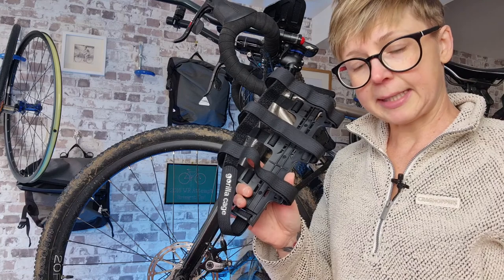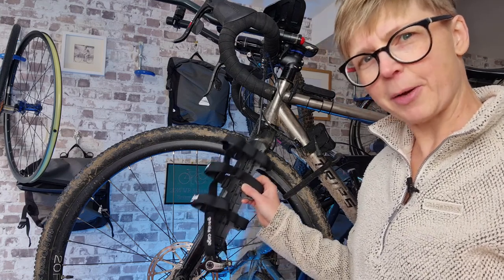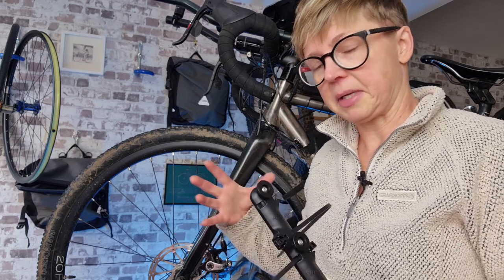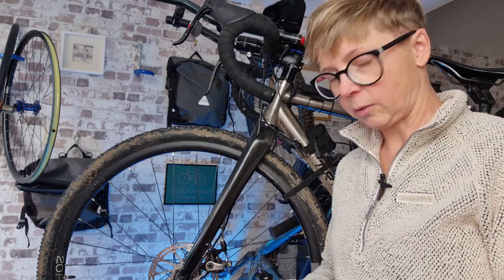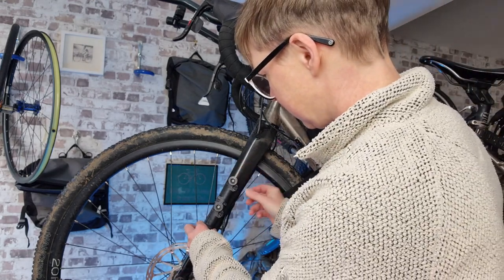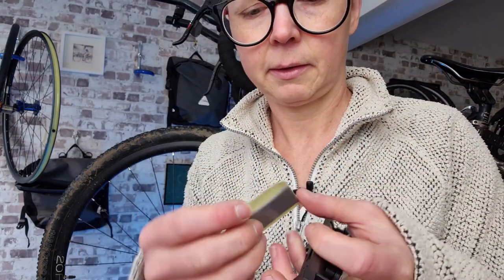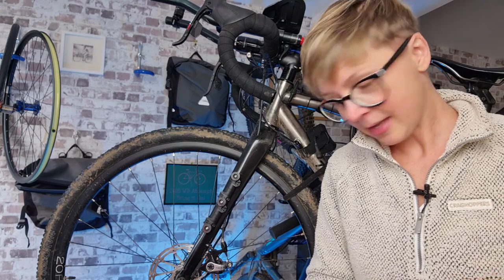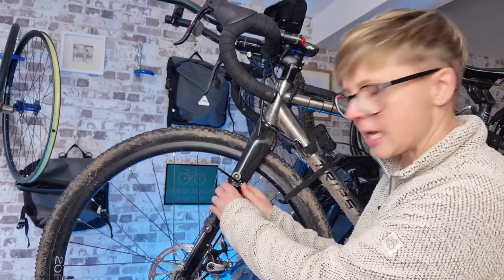Installing a Gorilla Clip fork mount // How to do it and how not to do it.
Because I don't have fork mounts for a cage, I decided to purchase some Gorilla Clips so that I could add a Gorilla Cage to my setup. The Gorilla Cage is a great way to carry items if you're looking for a modular luggage setup or if you need a bit of extra storage without having to install a rack.

In this video, I install the Gorilla Clips onto my own bike (and it goes a little bit wrong) and I give a summary at the end should you wish to skip to that (at 06:50).

Let me know if you're tempted by these or you already have them (what do you think?!)

P.S. I know it's a brake cable, not a gear cable, but managed to edit out me correcting myself! 🥴